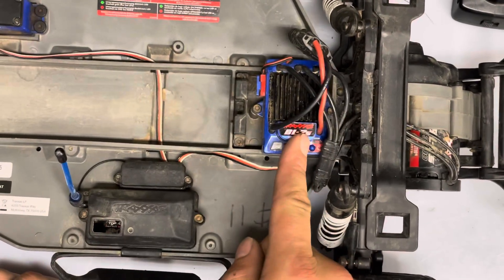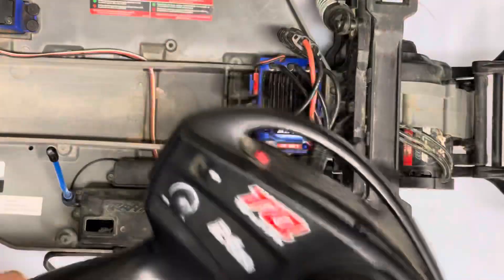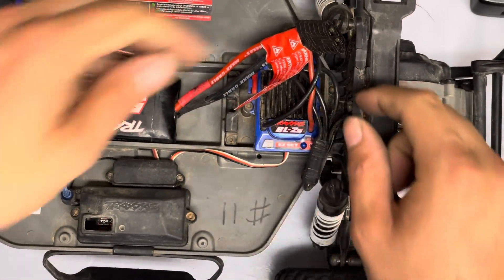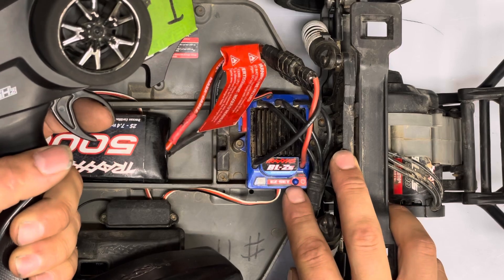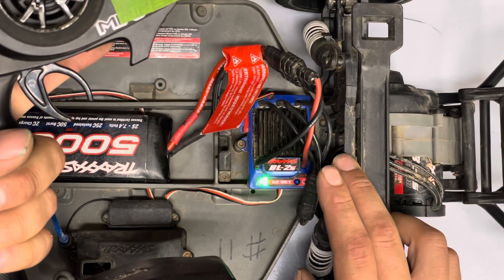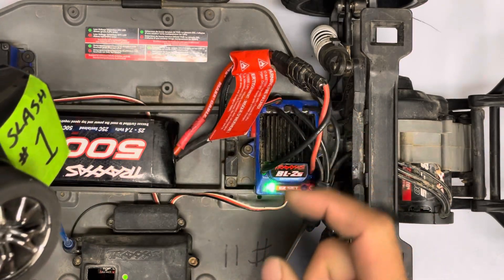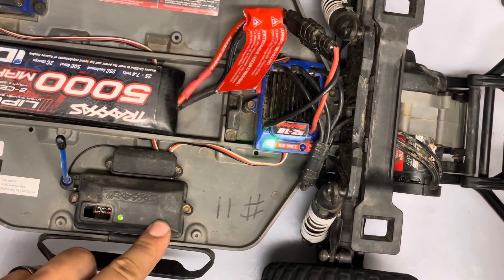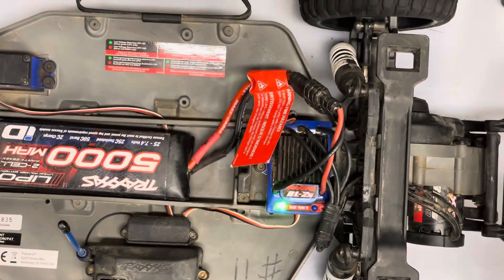How to Calibrate a Traxxas ESC | Step-by-Step Guide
In this video I show how to calibrate a Traxxas ESC for proper throttle response. I’m using a Slash 2WD BL-2s, but the process is the same for many Traxxas models